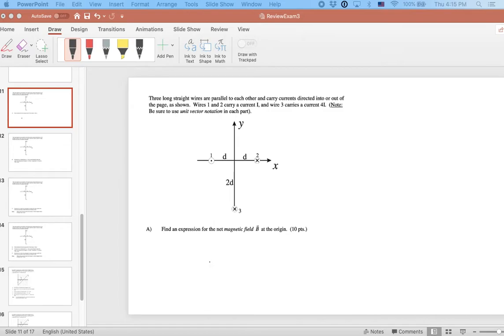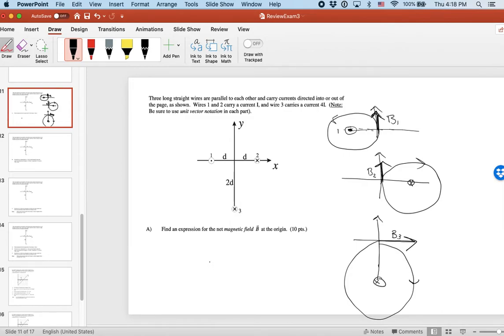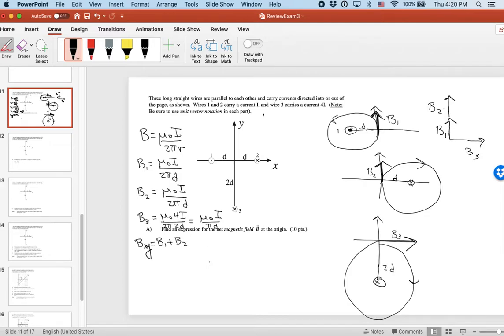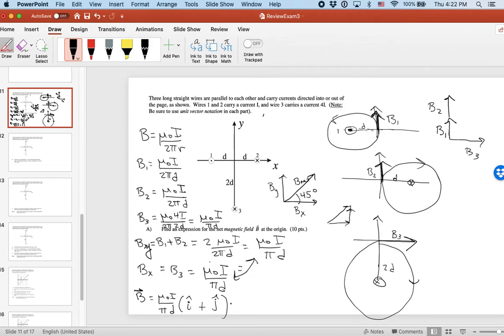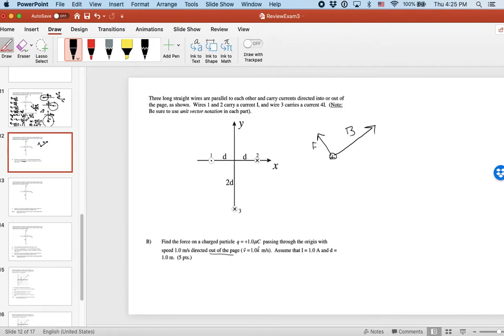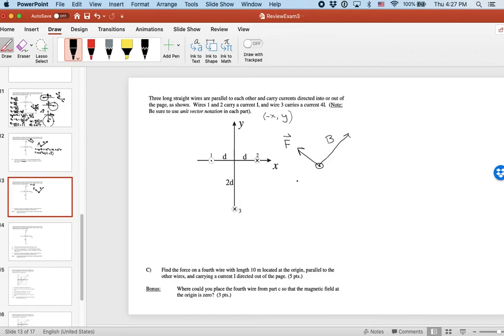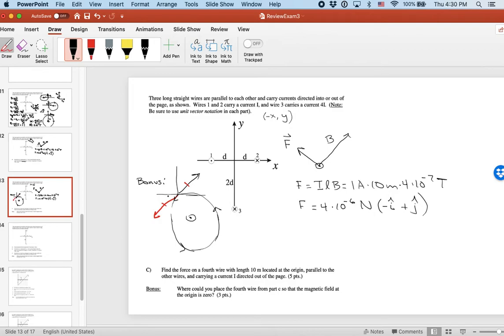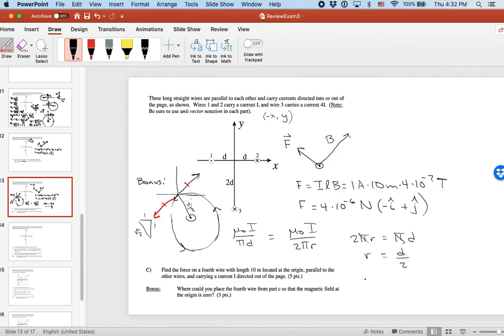Net B field from wires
a. Calculate the net B field from 3 wires
b. Calculate the force on a charged particle
c. Calculate the force on a current carrying wire
bonus. Determine where to put a wire to cancel the B field